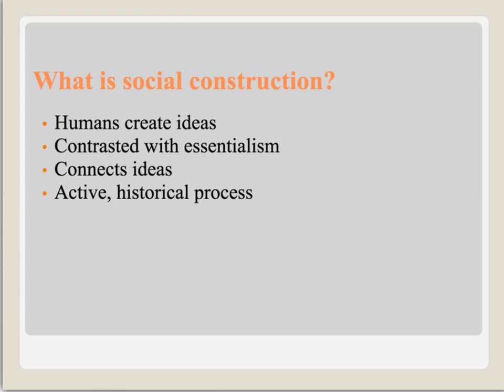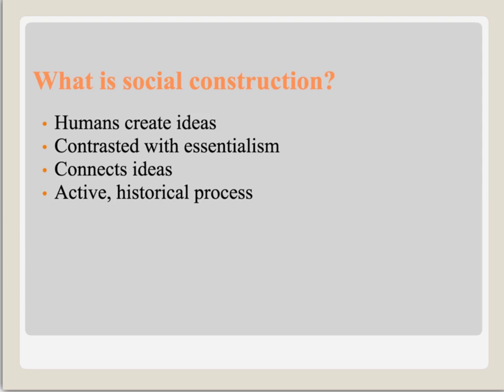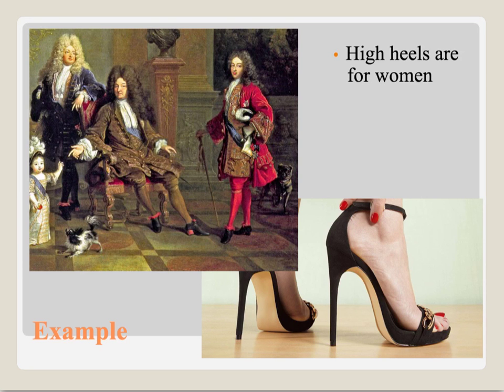Week 1 Concept 1 Social Construction